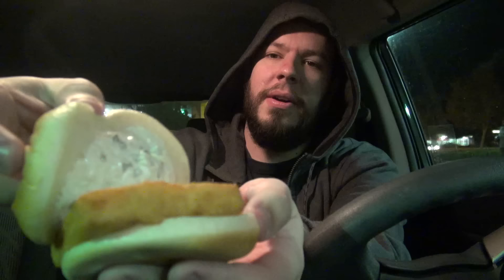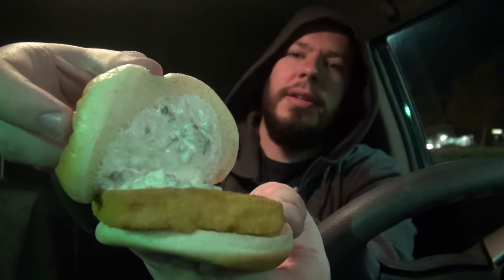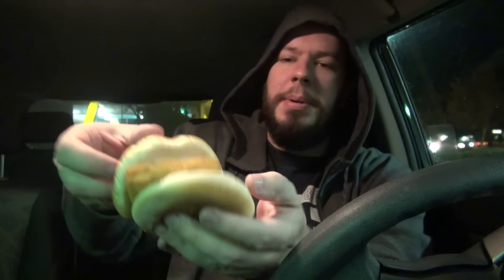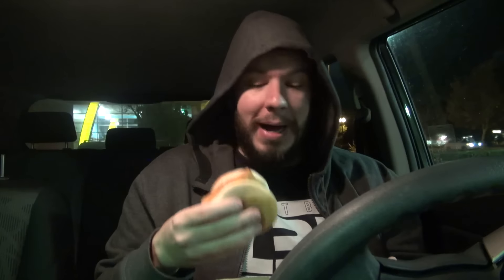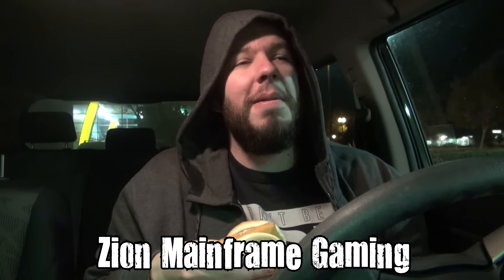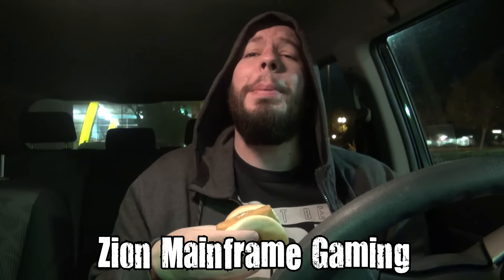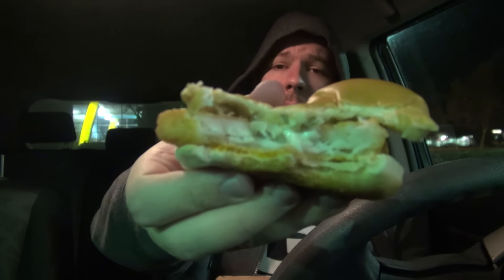CarBS - McDonald's Filet-O-Fish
Welcome to CarBS! On this show Matt Zion will be reviewing food/drinks in his car to get them out to the fans asap! Today Zion reviews McDonald's Filet-O-Fish.